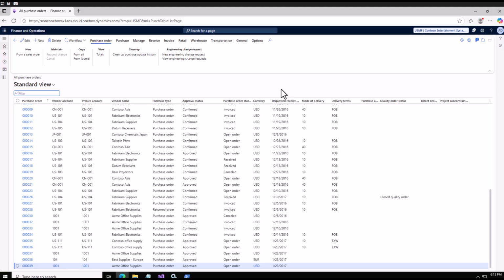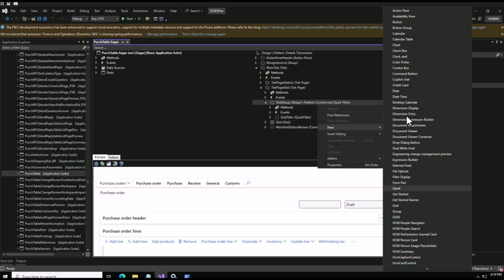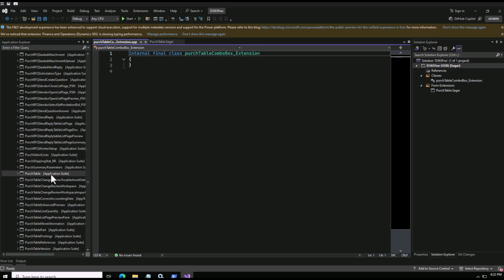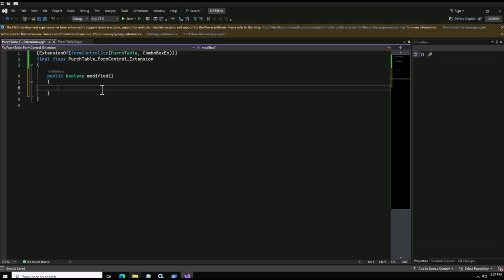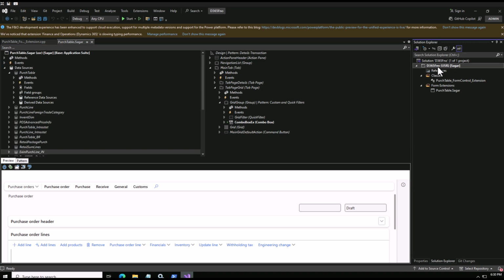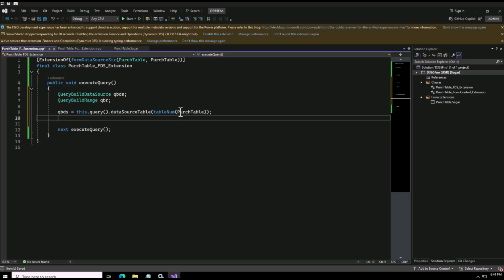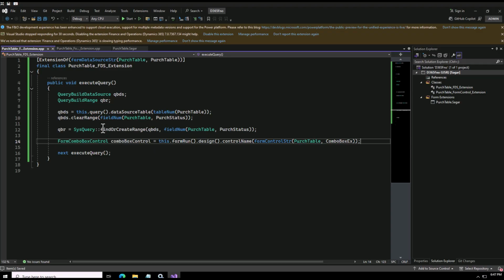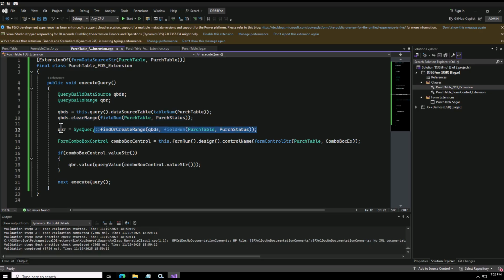D365 F&O X++: How to Apply Filter on Form ComboBox Using Query Lecture 56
In this video, we will learn how to apply a dynamic filter on a Form ComboBox in D365 F&O using X++ code and QueryBuildRange.

Ye topic interview + real projects dono me super important hai, specially jab aapko form dropdown me limited values, dependent values, ya custom filtered records dikhane ho.

✔ How to override form control
✔ How to create QueryBuildDataSource in X++
✔ How to add Range / Value filter dynamically
✔ How to filter ComboBox based on another field
✔ How to handle modified() + selectionChanged()
✔ How to refresh data source and re-bind query
✔ Full working example with X++ code

d365fo
d365 finance and operations
d365 x++
d365 form control
d365 combo box filter
d365 lookup filter
d365 querybuildrange
x++ form development
d365 ui development
d365 fno tutorial
d365 technical training
sysquery x++
querybuilddatasource x++
d365 dropdown filter
d365 developers
msdyn365
learn x++